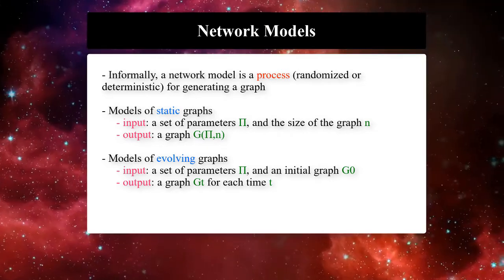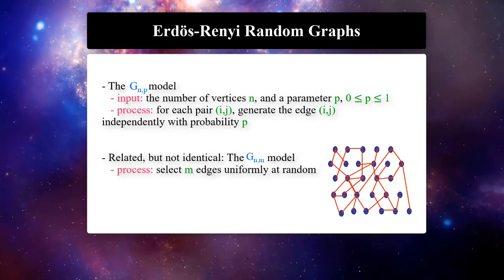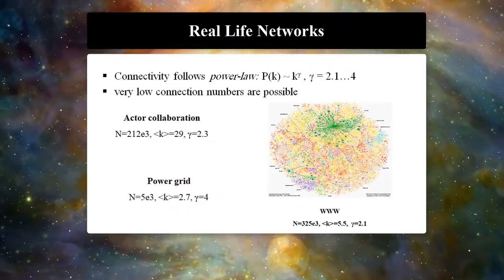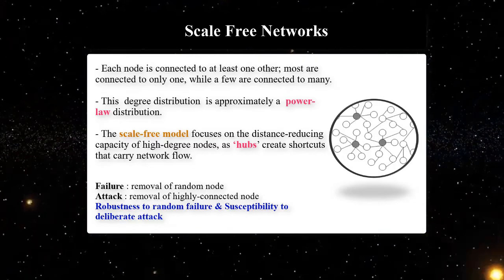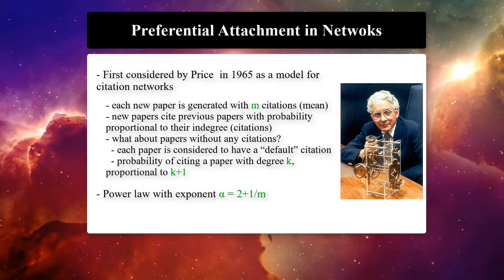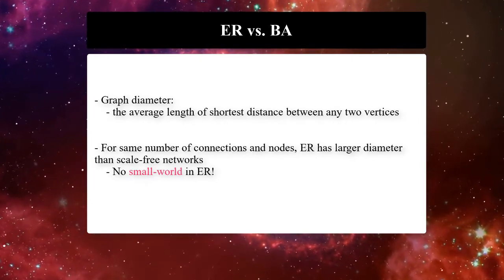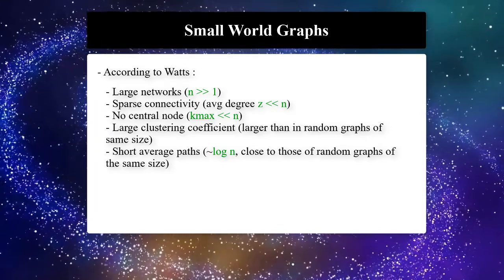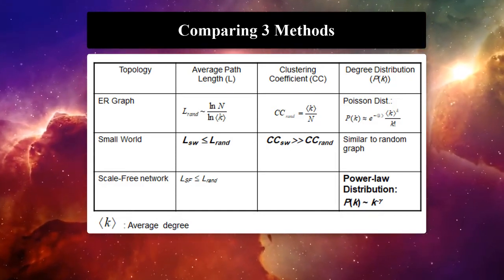2.6 Network Models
Unit 2 Module 6:  Network Models